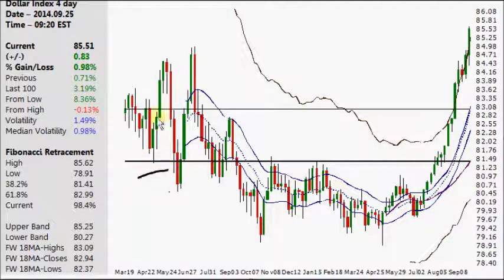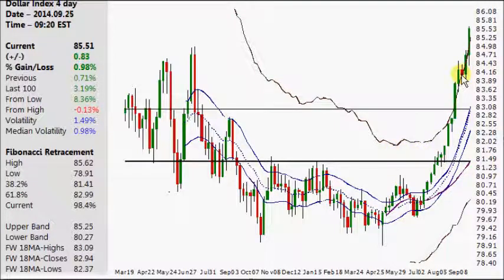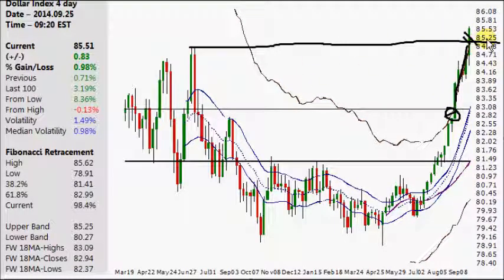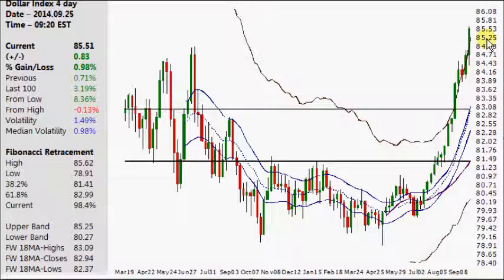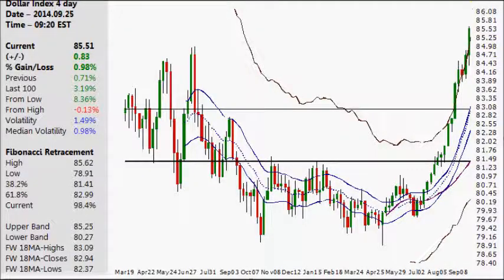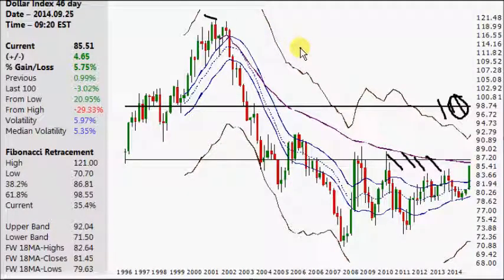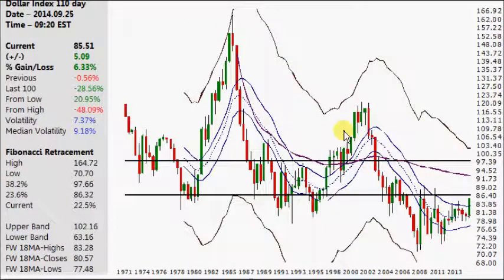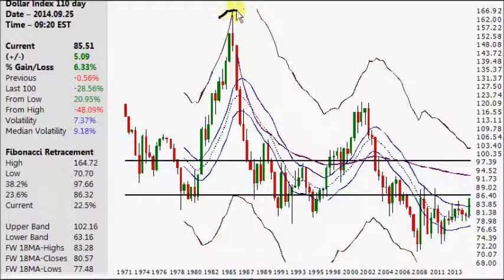Dollar Index Chart Analysis 2014.09.25